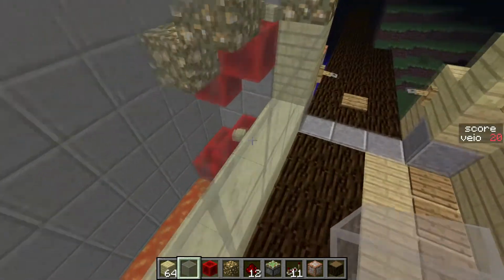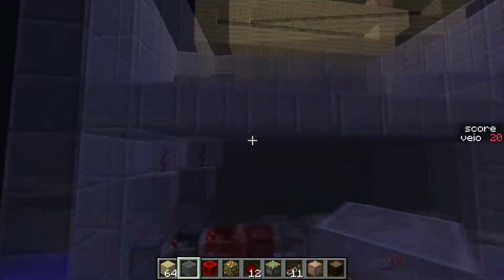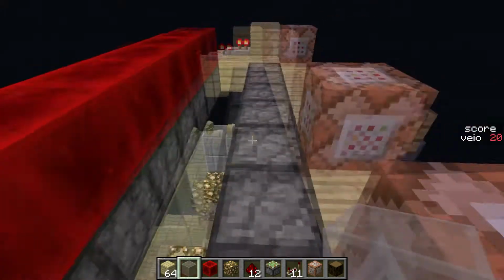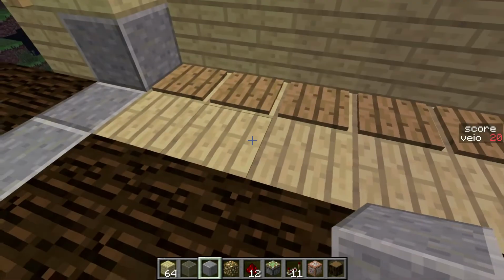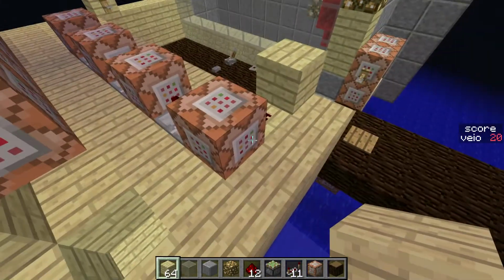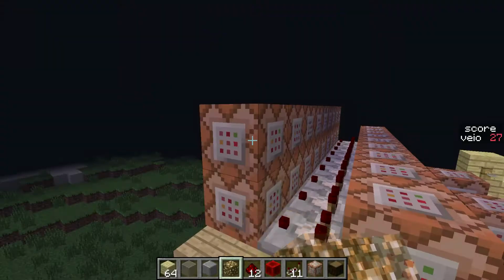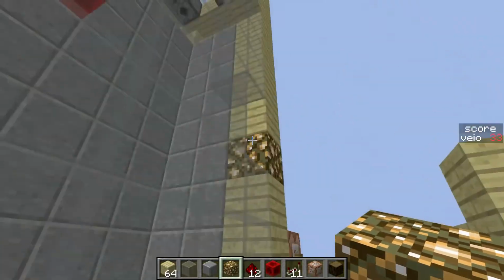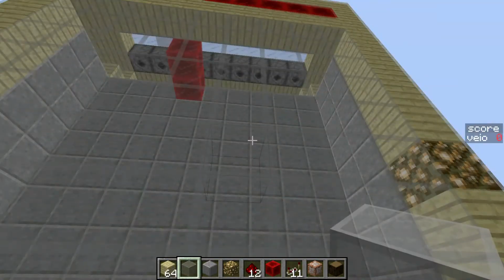Collect the Glowstone Mini-Game, Command blocks and Scoreboards Minecraft /w Veio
---Info---

I built a "collect the stuff" style mini-game for my arcade area. This was mainly to play with the scoreboard system but it was fun so I thought I would share.

Astronaut -Vincent Tone

---Game---

Minecraft is a game produced by the good people at Mojang. There are many ways to play from survival where you are just dumped in the middle of a randomly  generated world and have to build a house and collect supplies to survive the night;  or just play in creative where the only limit is your imagination.